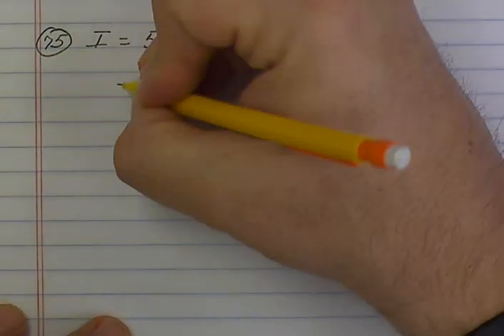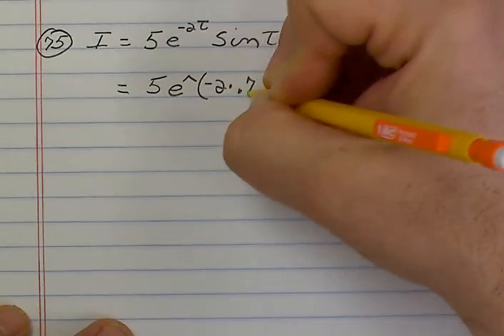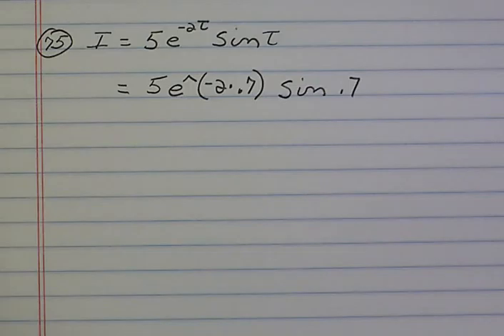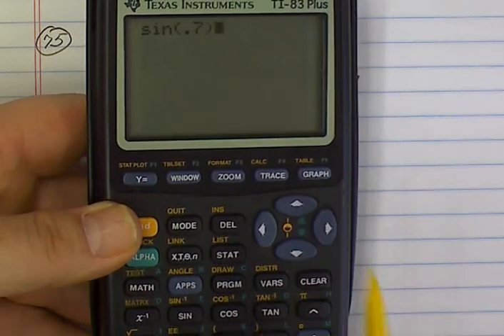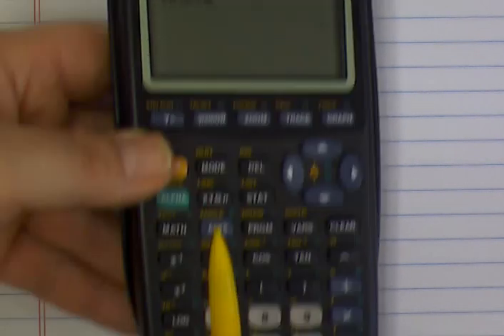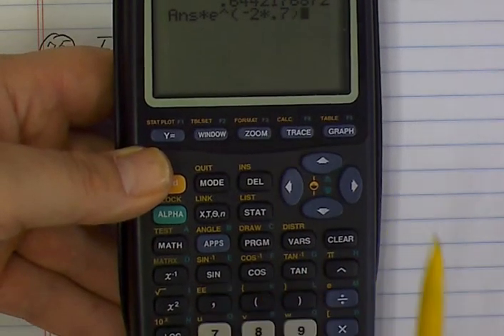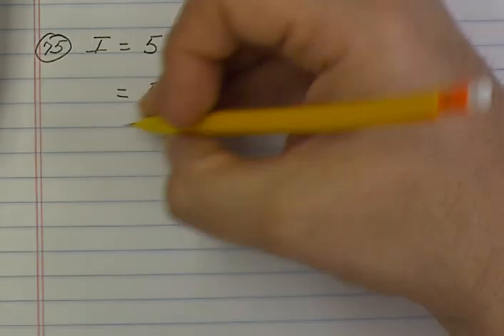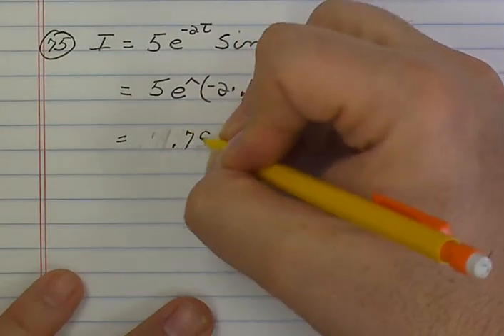4 2 p 270 #75